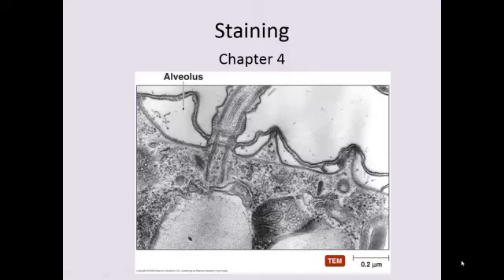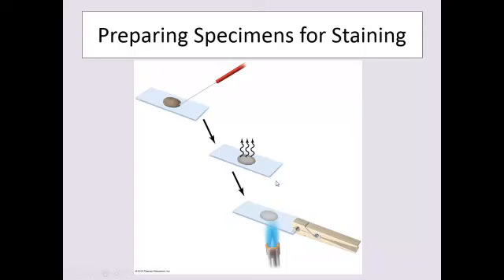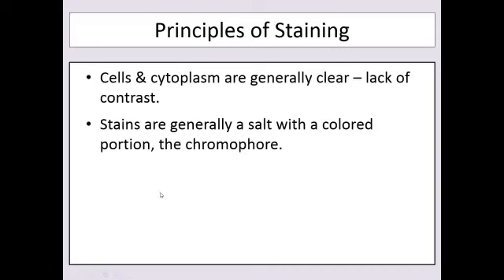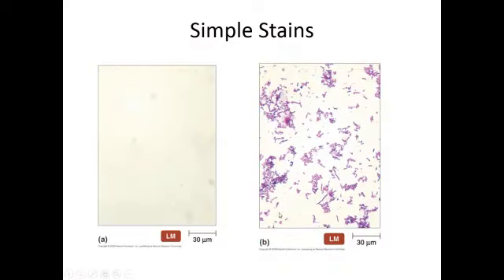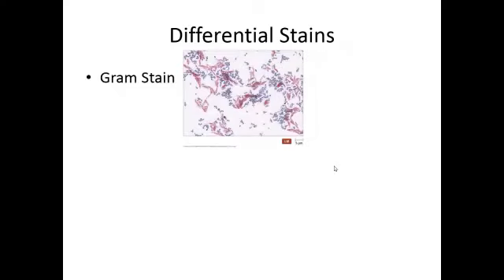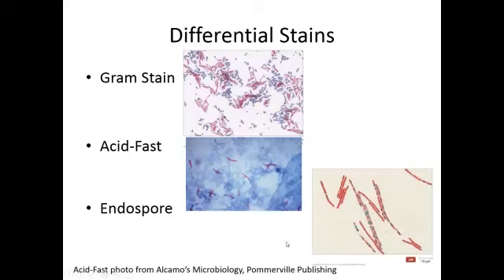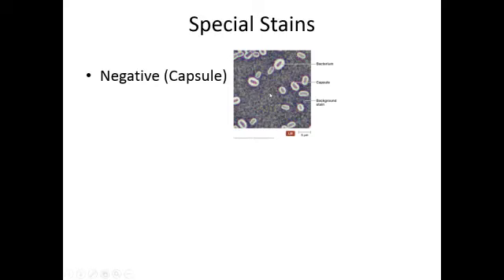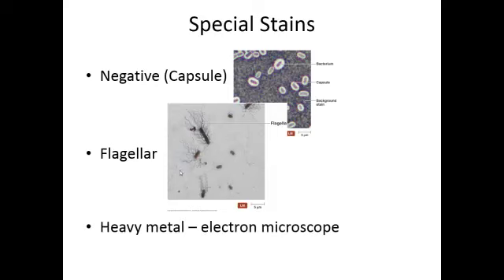B250 C4 4 3 Staining